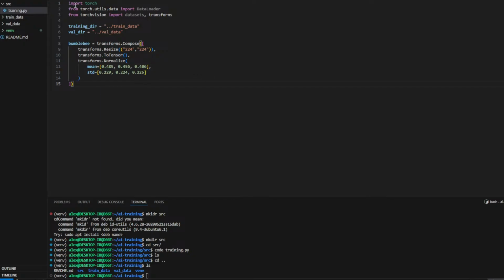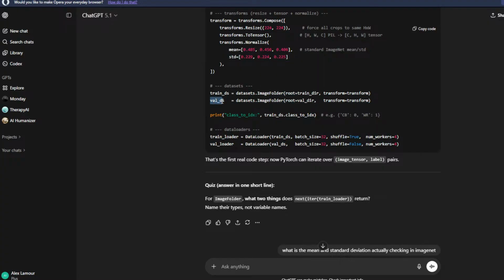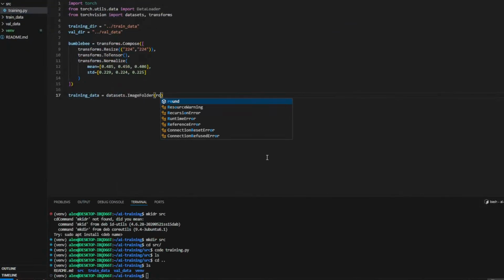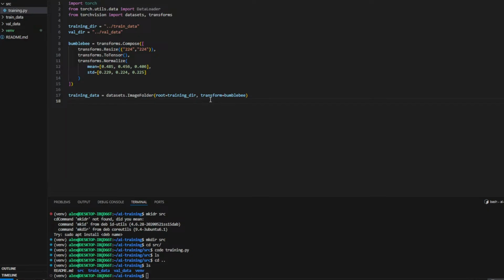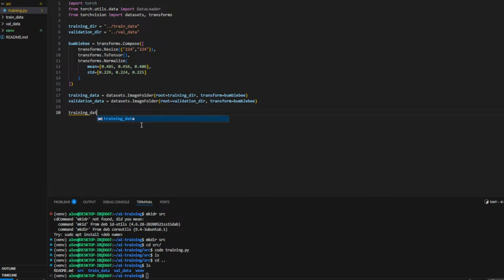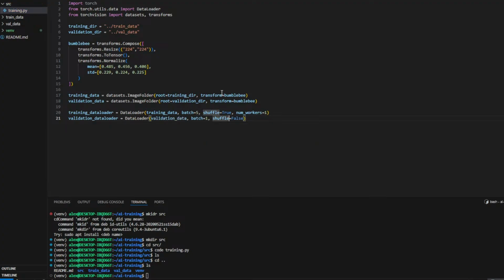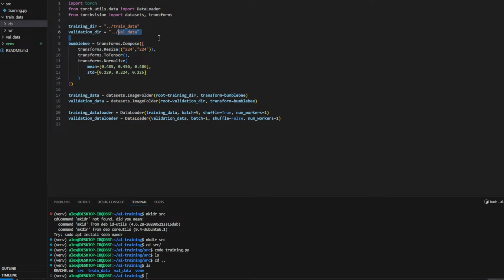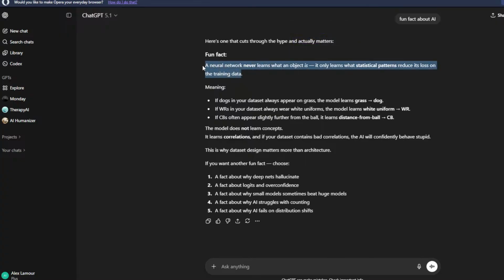AI Engineering - Ep 7. (Quickie)